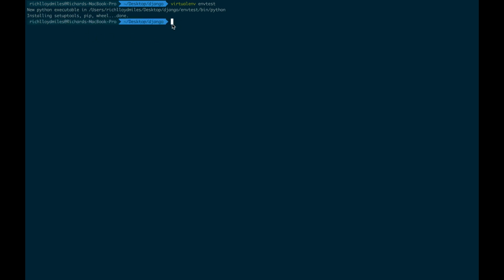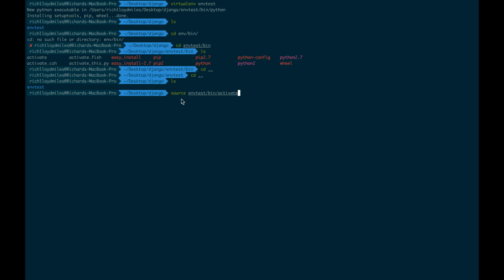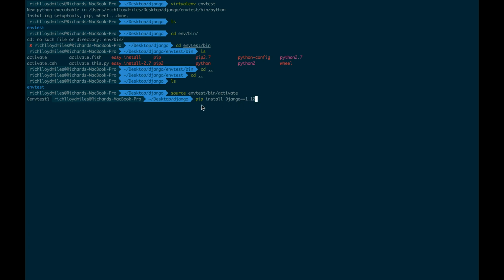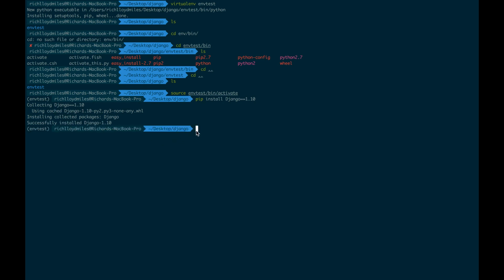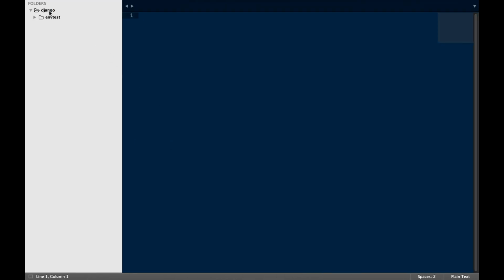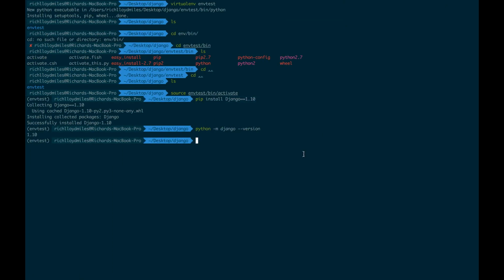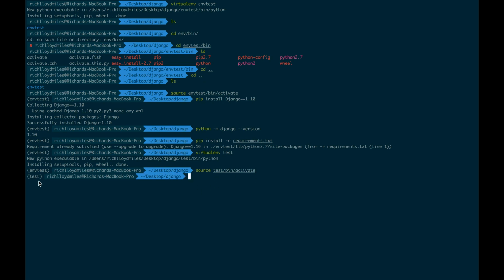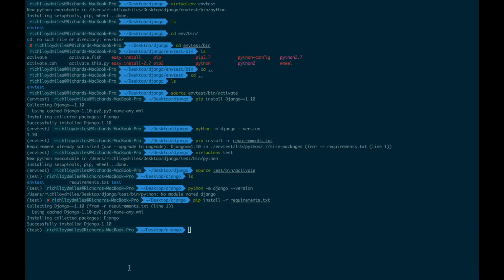Django for WordPress Developers (011 virtual environments in python)